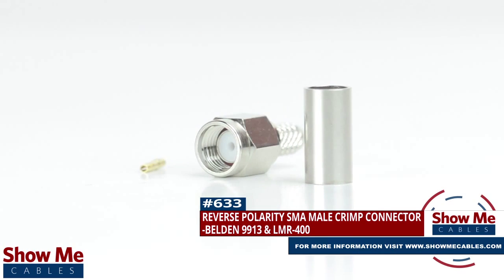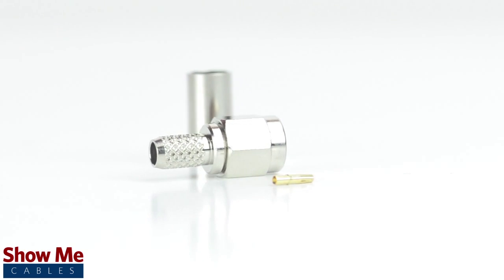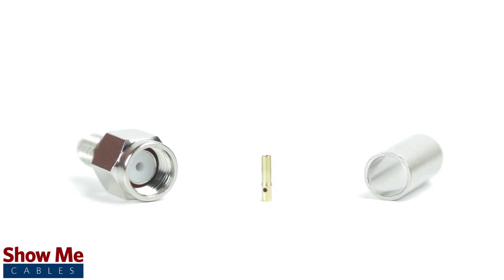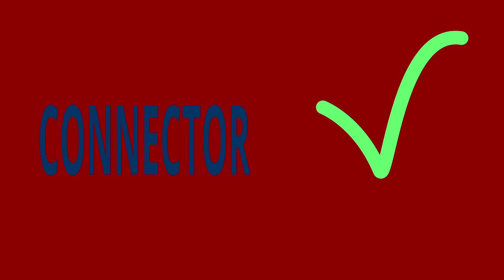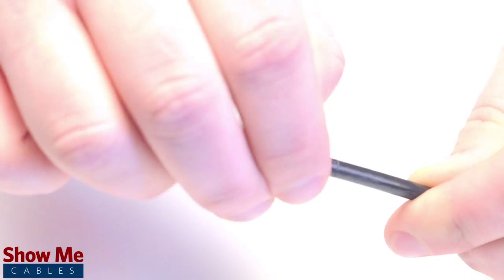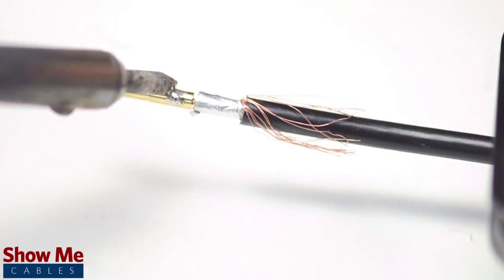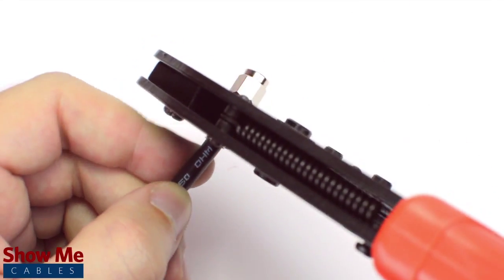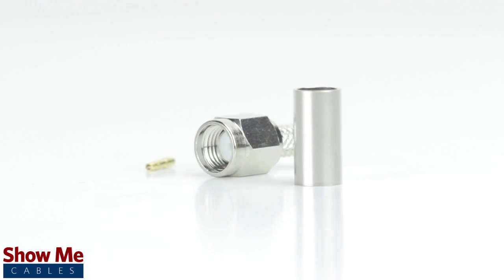Reverse Polarity SMA Male Crimp Connector For Belden 9913 & LMR-400 - Perfect For DIY Installs!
Our Reverse Polarity SMA Male Crimp Connectors for Belden 9913 & LMR-400 will provide a simple solution for your wiring needs.

Congratulations, you have successfully installed the Reverse Polarity SMA Male connector.